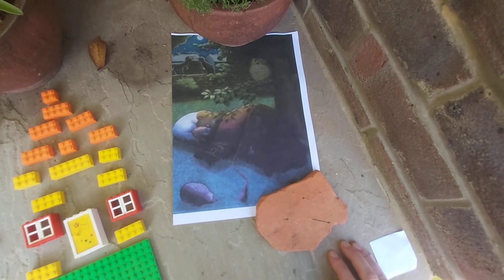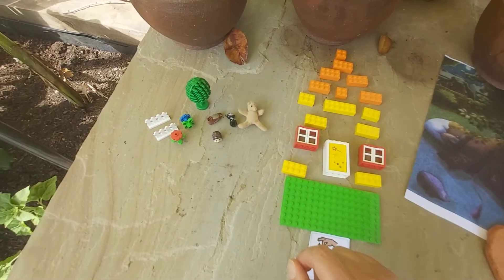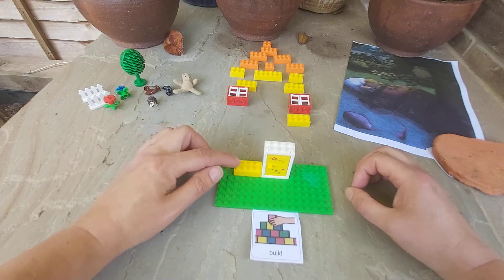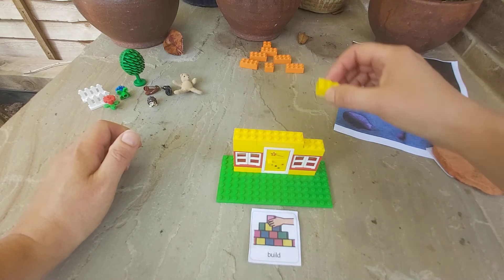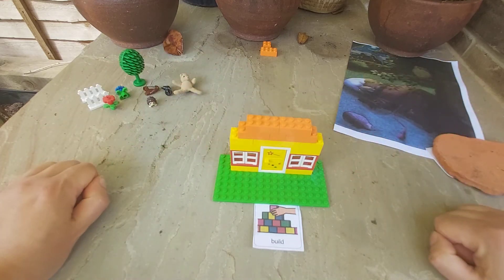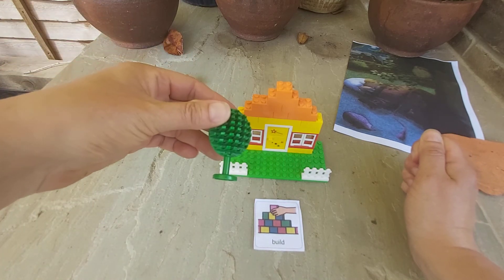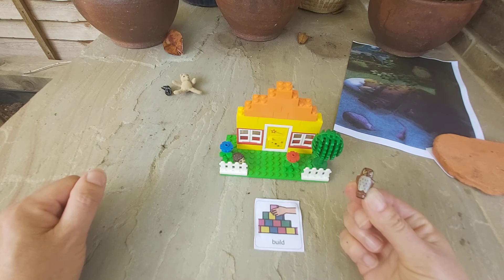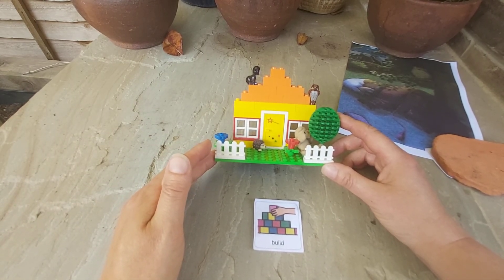Lego house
Mrs Nicholson models how to build a lego house for Mr Bear in 'Peace at last' - you can listen to the story